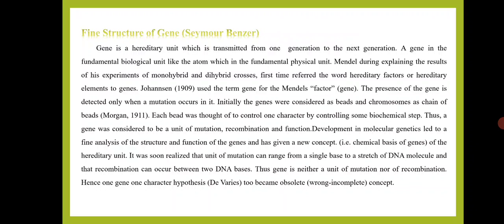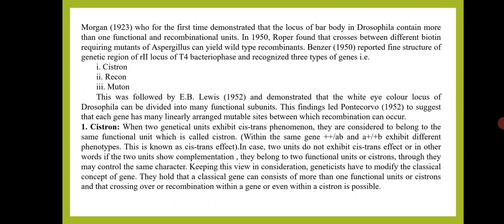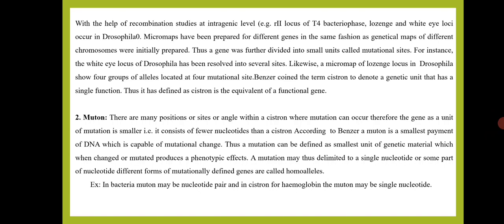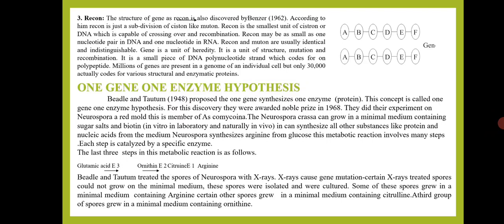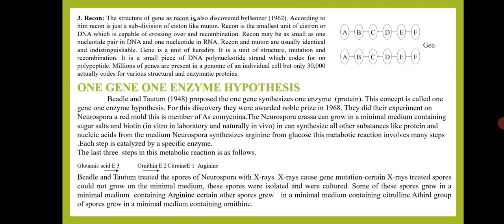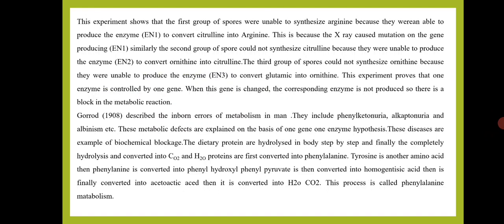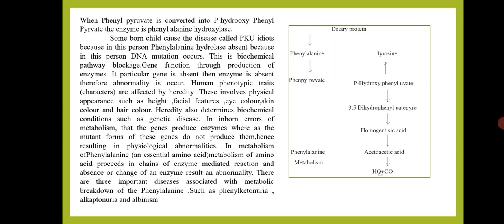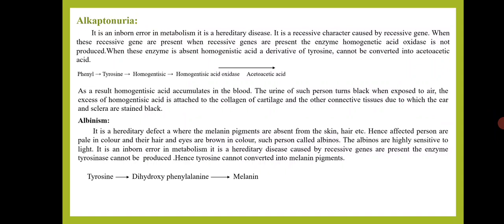February 13, 2025